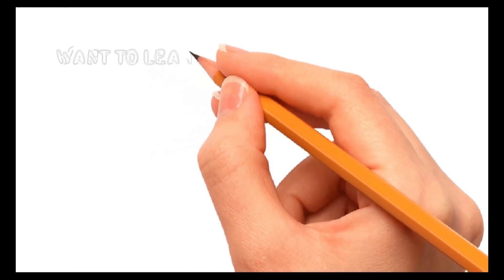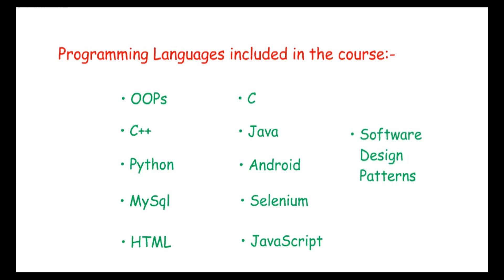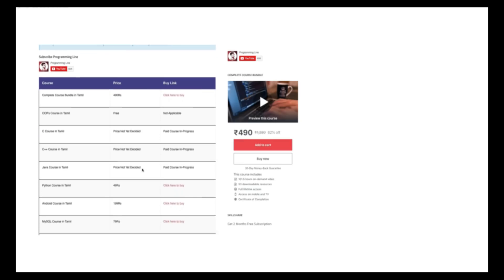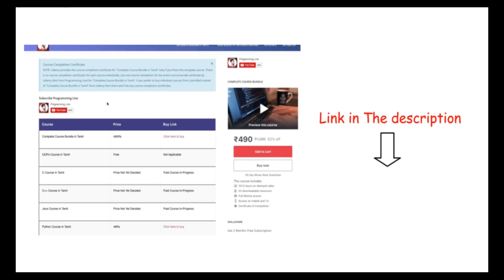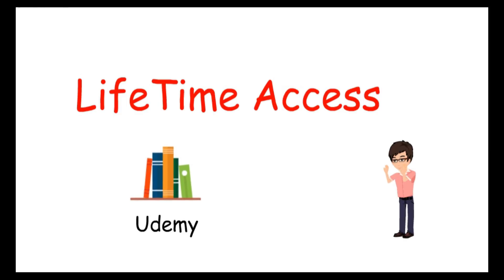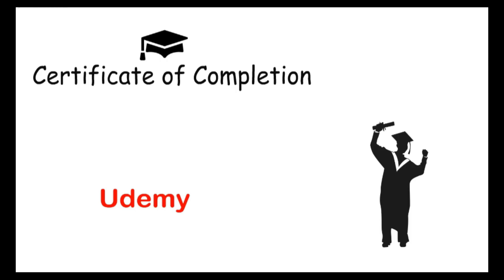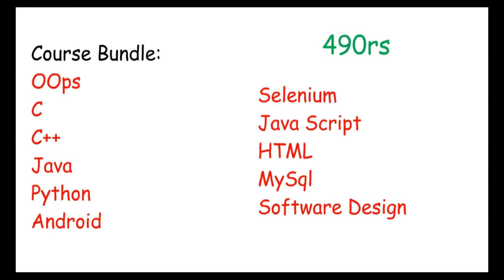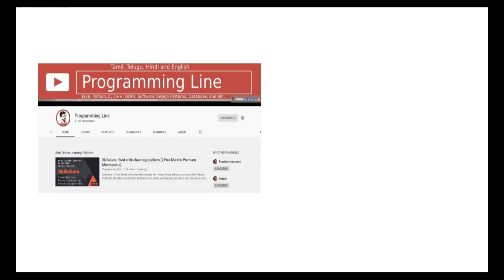11 Programming Courses in Tamil in Single Bundle | 500+ Lectures & 110+ Hours Video in Tamil | Udemy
Programming Line is happy to announce a one-time payment for the complete bundle in Tamil. The course bundle has 500+ Lectures with 110+ hours of videos. The bundle covers the following Java, Android, Python, Selenium, JavaScript, Html, MySQL, Software Design Patterns, OOPs in Tamil.

 Special Discount 490Rs for the complete bundle (OOPs, C, C+, Java, Android, Python, Selenium, JavaScript, HTML, MySQL, and Software Design Patterns) :

If you are not still convinced to buy this bundle, you can watch our videos on our YouTube and paid courses free for 2 months on Skillshare platform

To know the complete detail of courses covered in this bundle check out